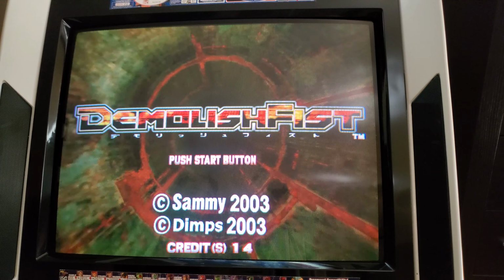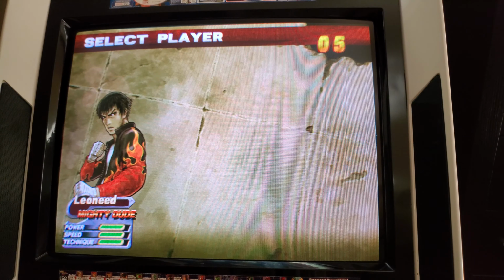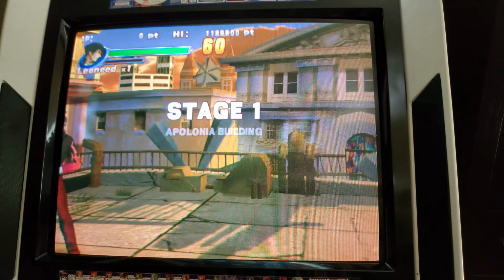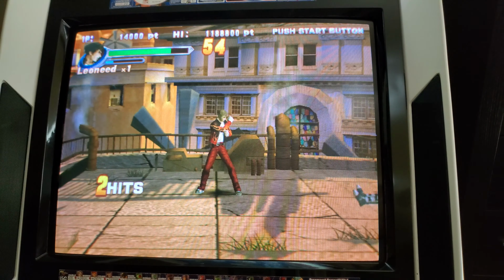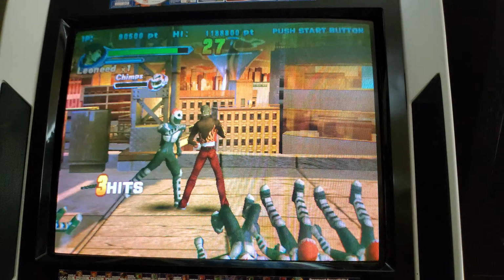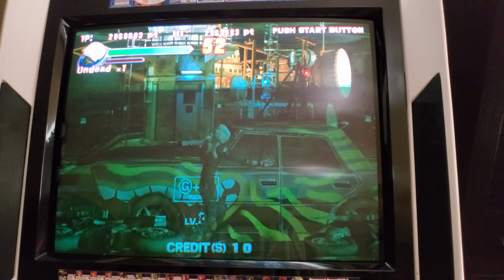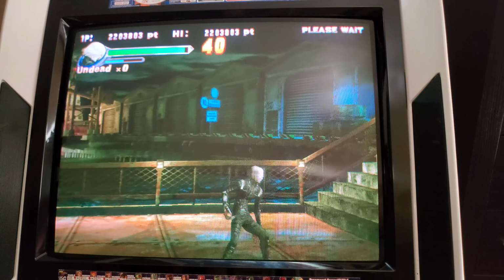Top Tier Arcade – Demolish Fist - Game Review and Play [4K60FPS]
Top Tier Arcade comes at you with game reviews and play. I Take a unique perspective with honest feedback and real talk on games.

In this review and play, Top Tier Arcade reviews Demolish Fist on the Blast City/Naomi 2/Atomis Wave Arcade. A 3-D side scrolling beat-em up, Demolish fist reminds me of a 90's classic beat'em up with good graphics and game play. Would be a great 2 player game with a friend. The music is repetitive and has stiff controls, but overall a fun game to check out.

All this and much more in this video...